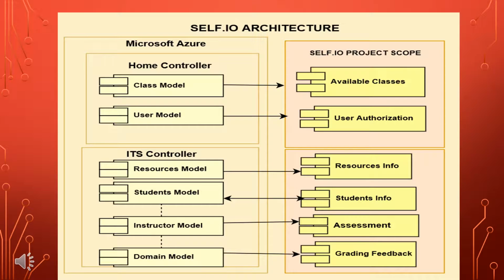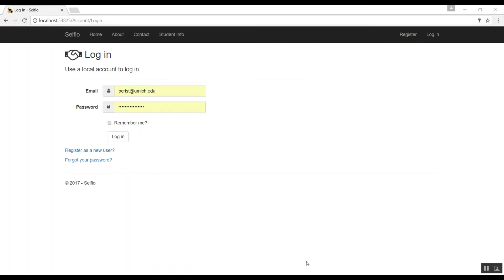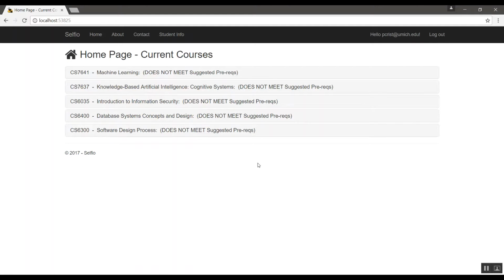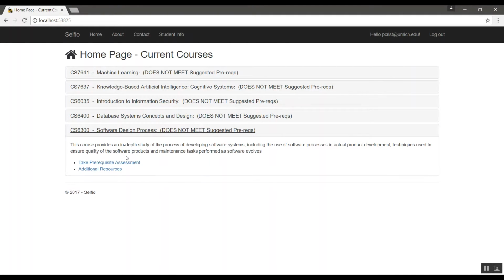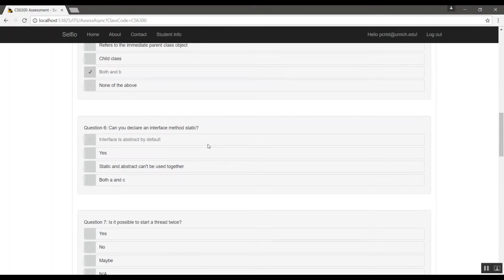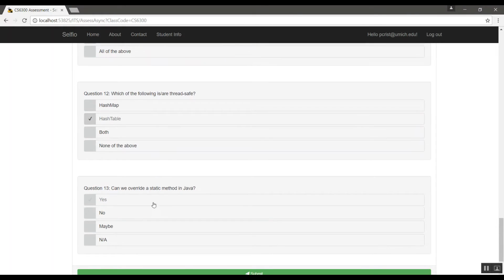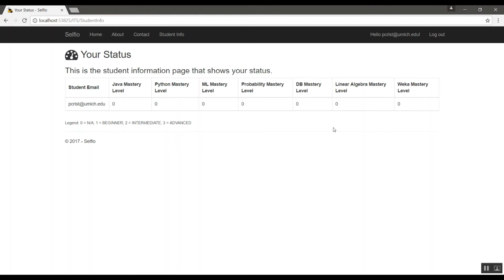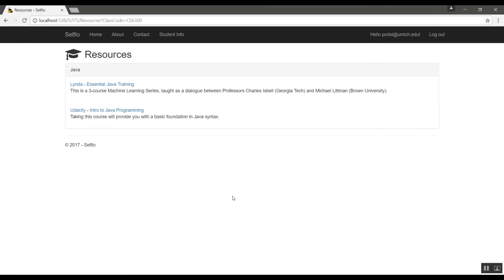Intermediate MileStone2 for CS640 Educational Technology Class